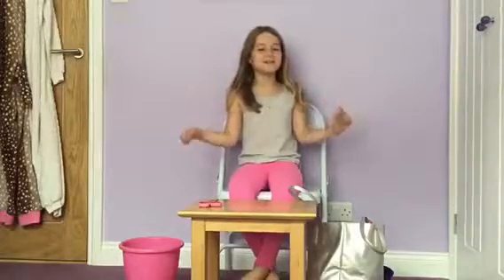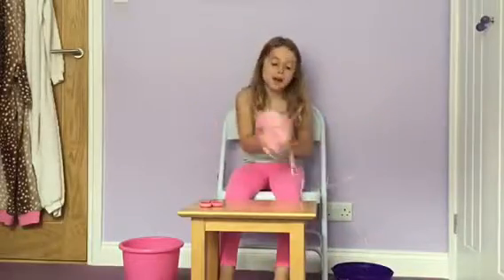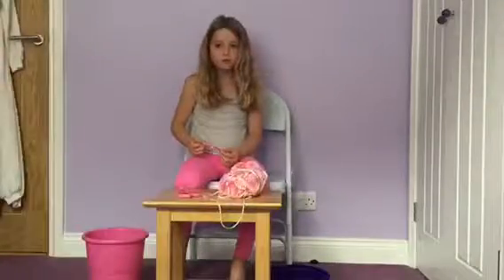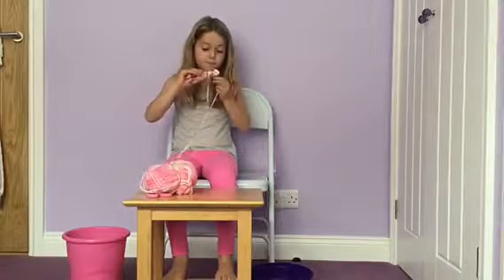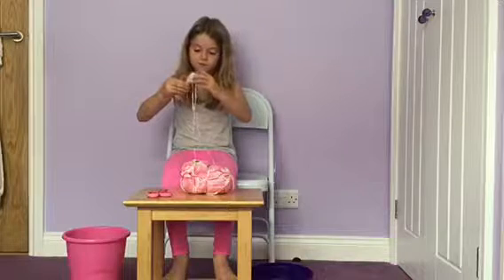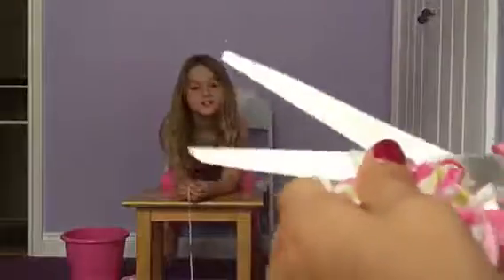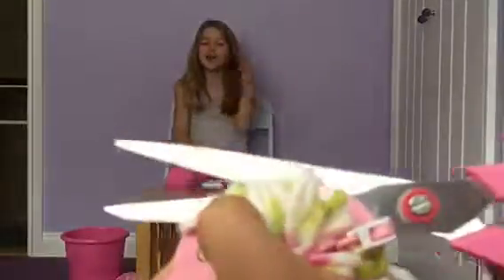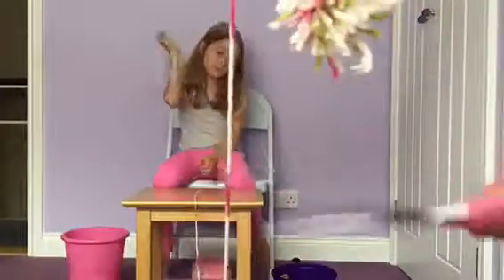Making pom-poms FAILED